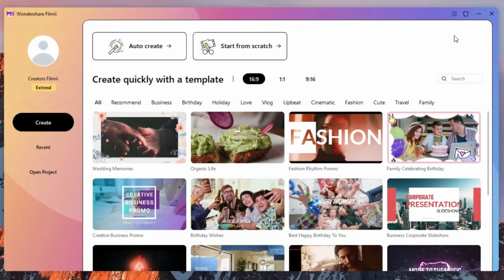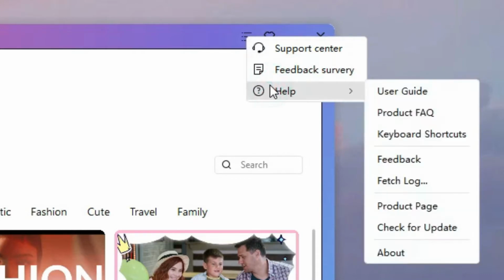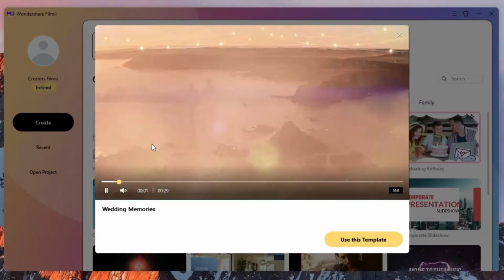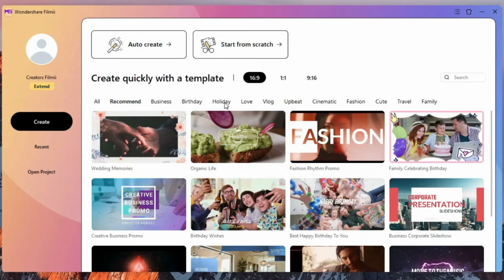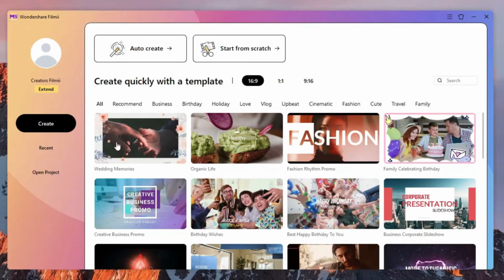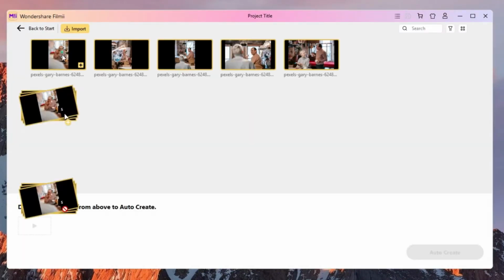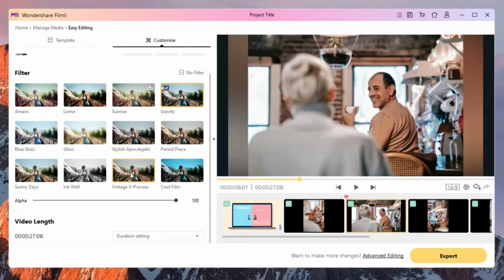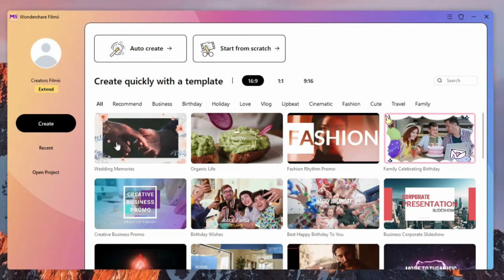Wondershare Filmii New Update V1.5 is Here!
Hi everyone, welcome back to Wondershare Filmii's YouTube channel! We're happy to tell you that Wondershare Filmii V1.5 is here. Share a video created by Filmii as well as your feedback with TryFilmii, submit to this page to win prizes